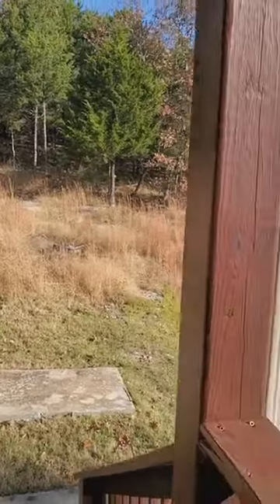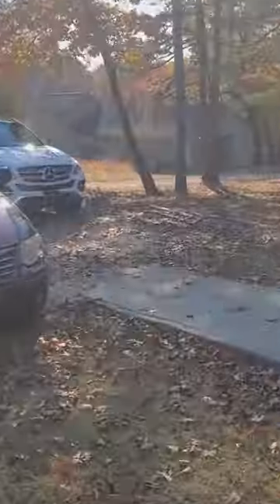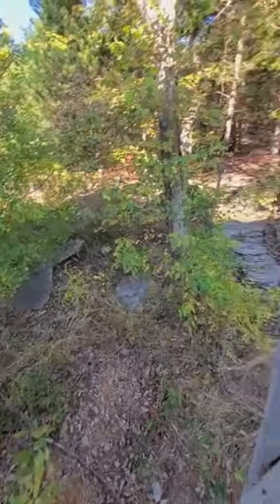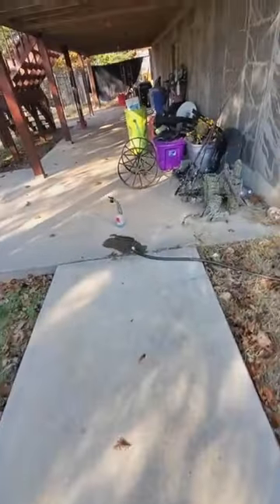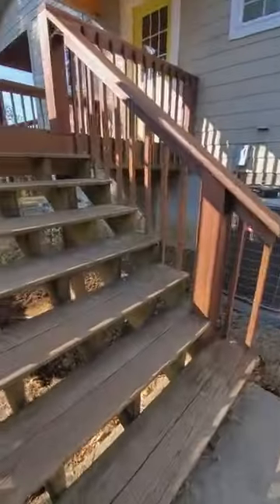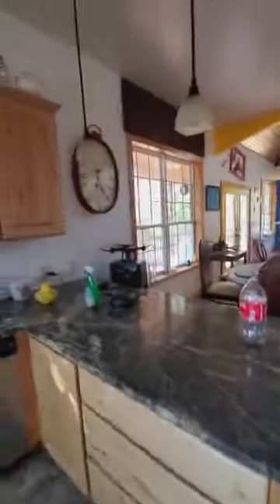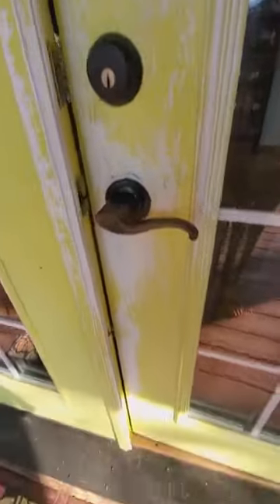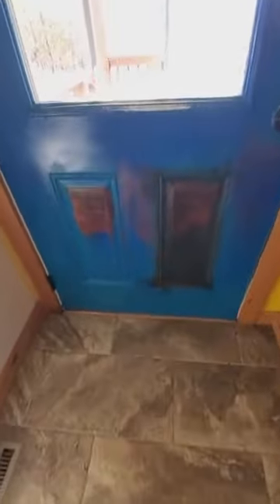November 4, 2022